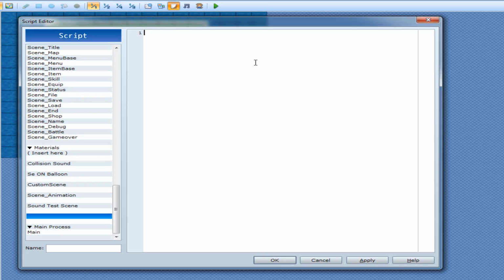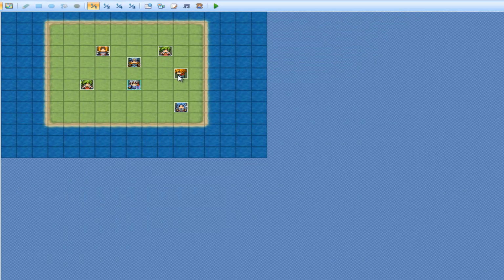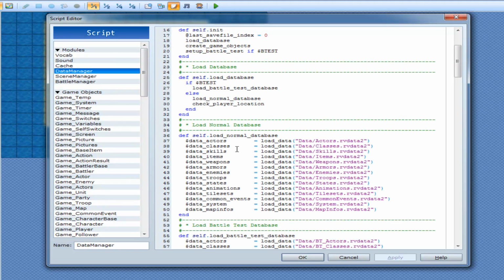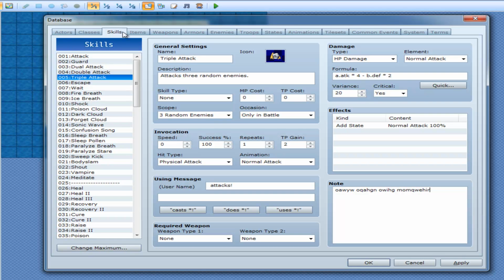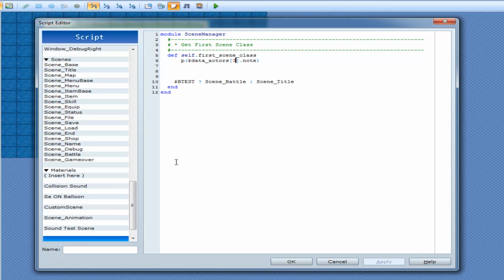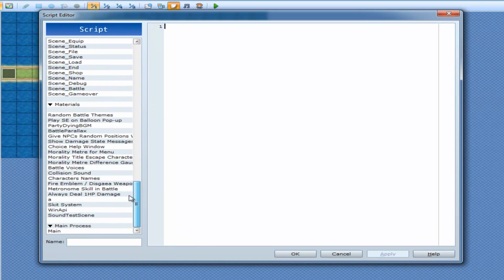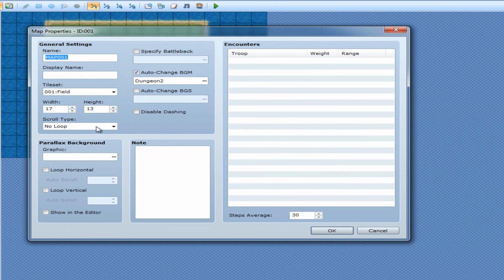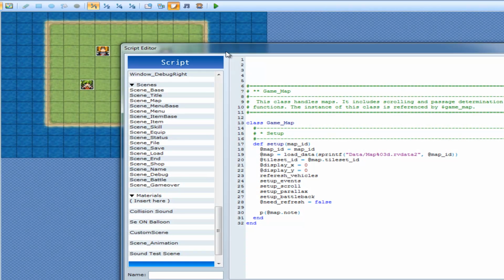RGSS3 Scripting Tutorials ~ Tutorial 50 - Getting Access to the Contents of Noteboxes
This tutorial covers Getting Access to Noteboxes in RGSS3, this method also works for RGSS2.